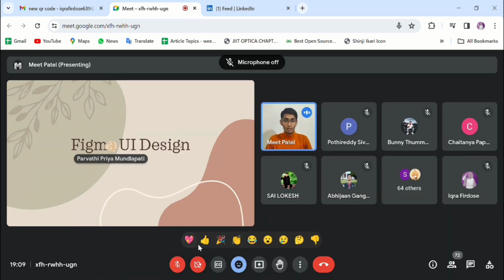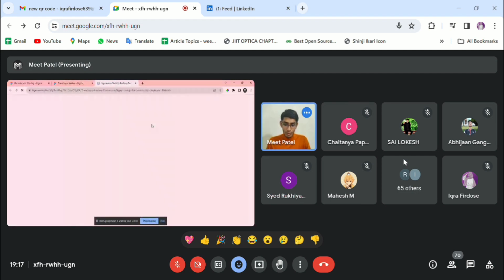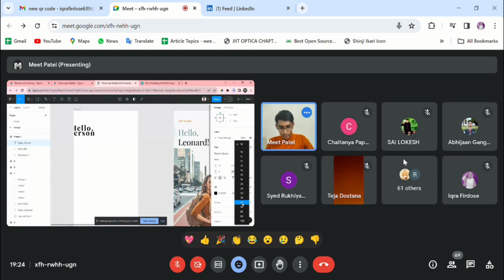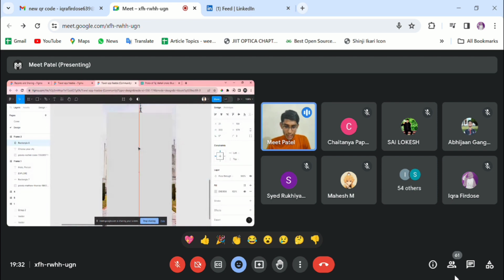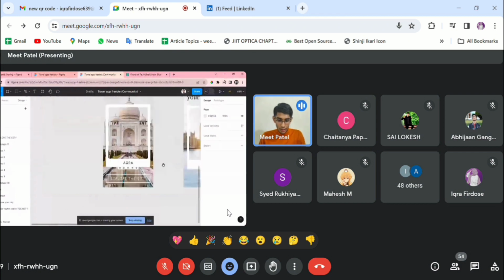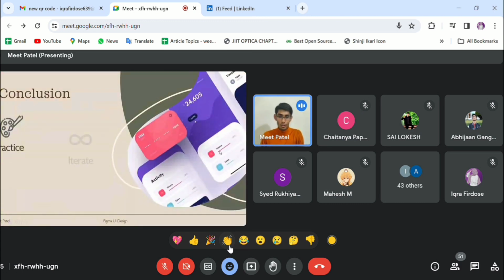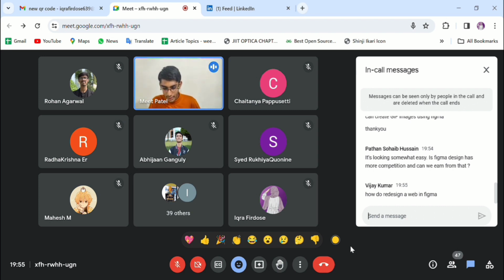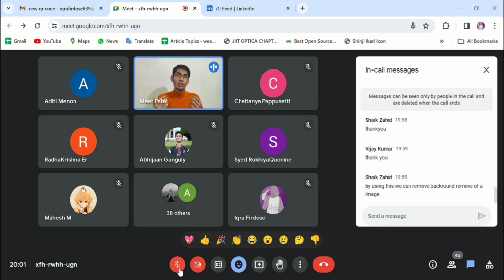"Figma for Beginners: Design Your App with Meet Patel" 🎨📱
Dive deep into the world of app design with Figma expert Meet Patel! 🌊💻 This comprehensive workshop covers everything you need to know, from Figma's interface and shortcuts to advanced layout techniques and prototyping. 🎨✨ Learn how to create user-friendly and visually stunning app designs that impress. 💪📱 Bonus: Get Meet's pro tips and tricks for a seamless design workflow! 🎉🔥